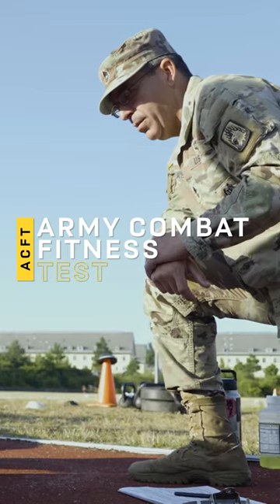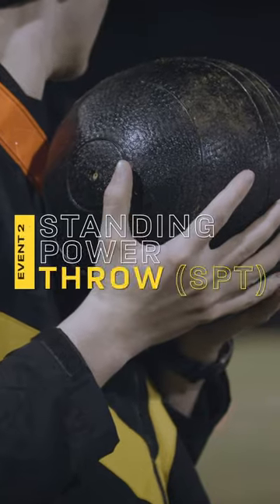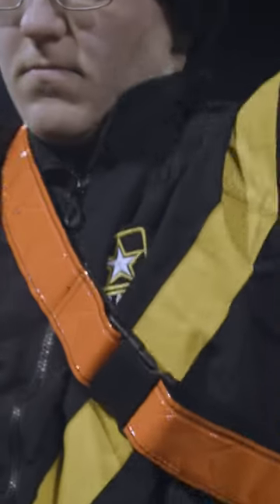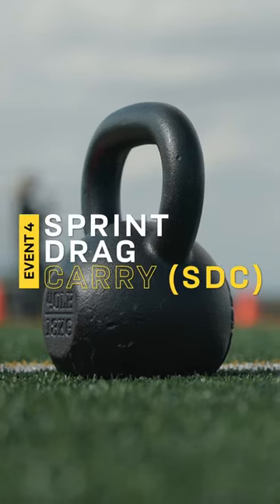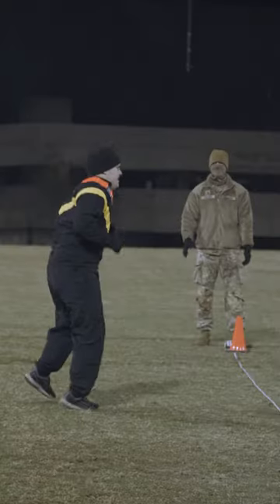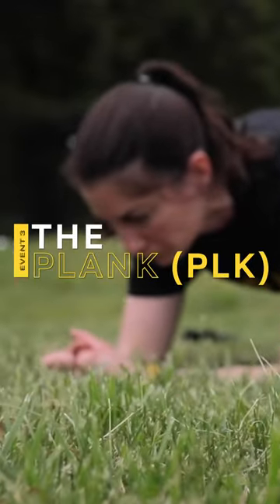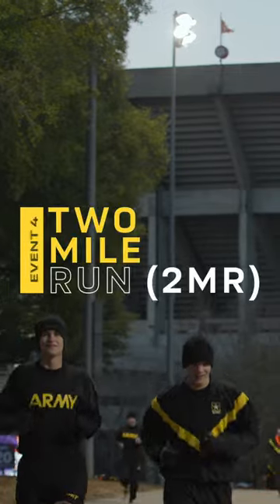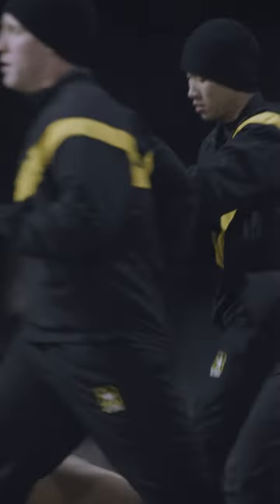What is the ACFT?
The ACFT (Army Combat Fitness Test) is a demanding physical test across six events to ensure Soldiers stay Guard strong. See what it takes to become a Soldier